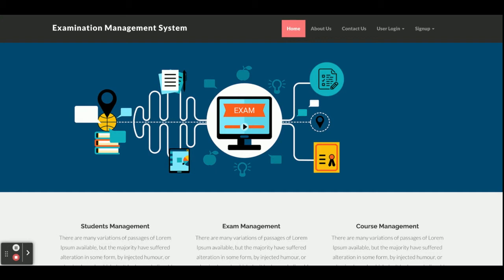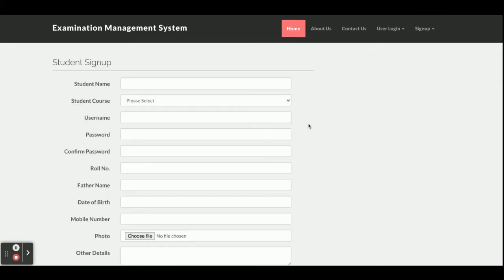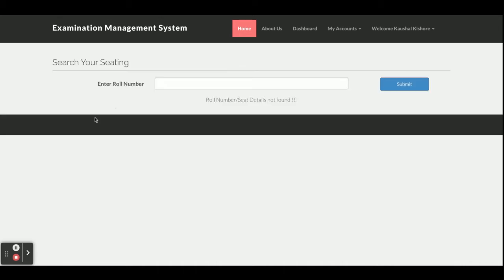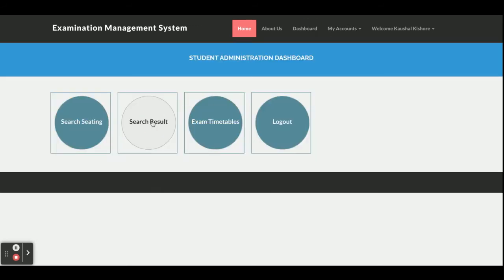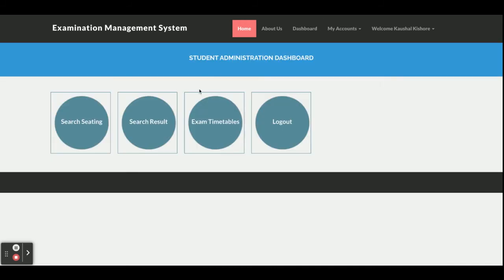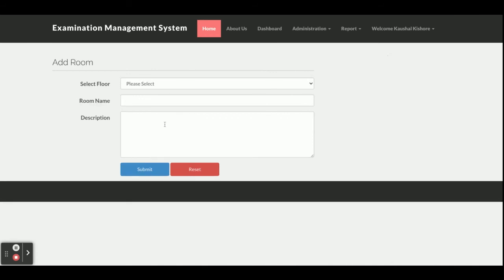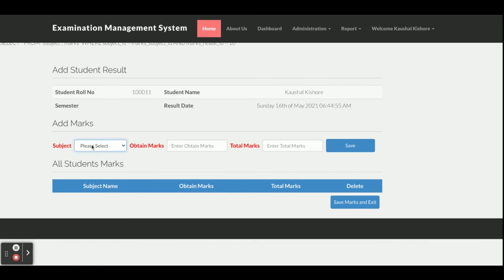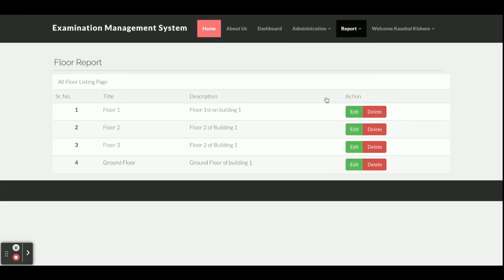Examination Management System | PHP and MySQL Project Source Code | PHP MySQL CRUD Project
Examination Management System is a PHP MySQL micro service project where all APIs we have developed in PHP MySQL and all UI Examination Management System  we have implemented in PHP.

Examination Management System PHP and MySQL Project Tutorial
Examination Management System Download